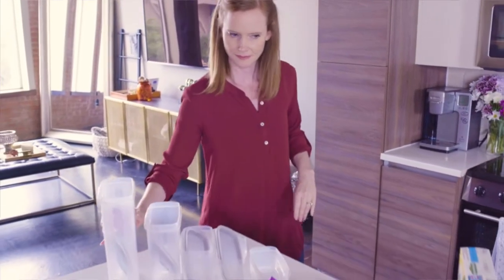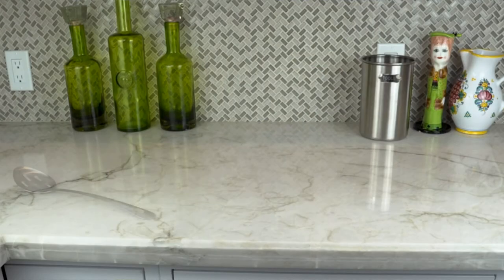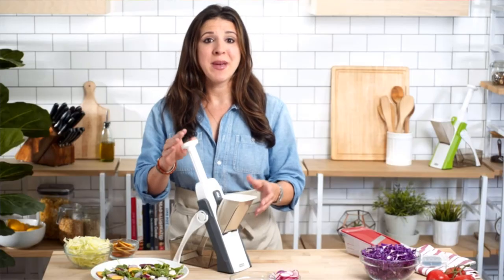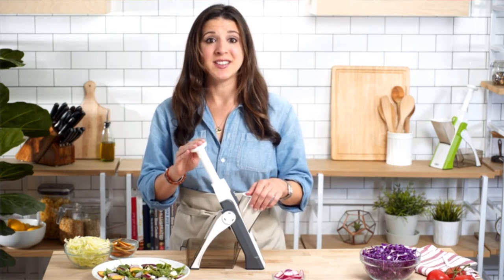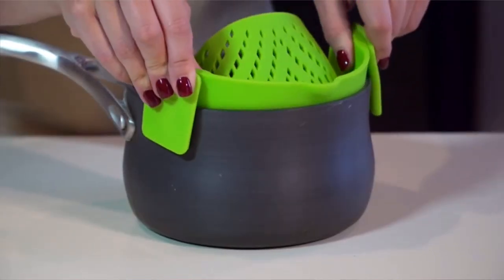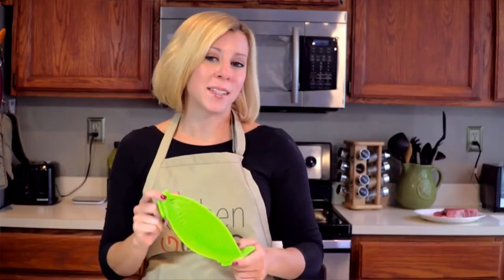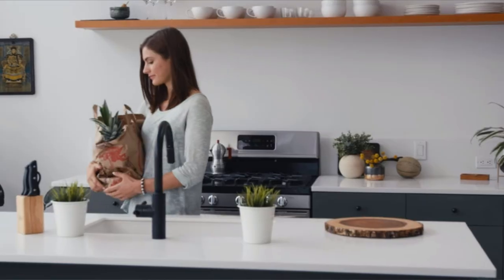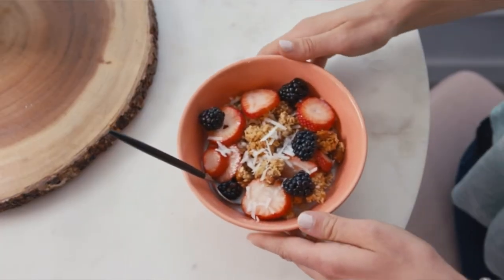Latest And Useful Kitchen Gadgets You Must Have || Modern Kitchen Gadgets ON Amazon || 2021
In this video you will see and buy the Latest and amazing kitchen gadgets ||
That Would Make Your Life Easier || Buying Links Are Given Below.
NO. 8 (SHAZO)
NO. 7 (FINEDINE)
NO. 6 (DASH SAFE SLIDE MANDOLINE)
NO. 5 (KALUNS)
NO. 4 (KITCHEN GIZMO)
NO. 3 (FULLSTAR)
NO. 2 (DASH EGG COOKER)
NO. 1 (ETEKCITY)

NO. 1 (ETEKCITY)
Crafted design: the ultra-slim, AAA battery-operated scale keeps things simple and intuitive with easy-to-navigate controls
Healthy living: the EK7090 Partners with you to improve your lifestyle, offering the precise measurements necessary for a concentrated diet
SATISFACTION : Dash Deluxe Rapid Egg Cooker is based off the ORIGINAL (and most trusted) egg cooker on the market, for perfect eggs, your way, EVERY TIME, we it! Now with TWICE the egg cooking capacity!
QUICK + EASY: Short on time? Simply choose your preferred eggs (or steamed food) and set the timer The buzzer will alert you when your eggs (or steamed foods) are ready Its so simple, even your kids can use it
NO. 3 (FULLSTAR)
4 interchangeable blades let you julienne, chop and slice vegetables with ease. Built-in chop lid lets you cut foods directly into the 1.2L collection tray without the mess of a knife and cutting board. Storage container lets you hold prepared vegetables in the Full star Vegetable Cutter until you are ready to begin cooking. This 7-piece set is destined to become the favorite among all your home kitchen tools.
ORIGINAL MANUFACTURERS: This is the original Snap n' Strain designed and manufactured by Kitchen Gizmo!
UNIVERSAL DESIGN: The specially designed clips will fit nearly all round pots, pans, and big and small bowls (including lipped bowls).
NO. 5 (KALUNS)
Kitchen Utensil Set: Our utensil sets have everything you need for a perfect cooking experience! Kaluns kitchen gadgets and accessories are made of a combination of nylon and stainless steel to ensure no scratching or sticking!
Cooking Utensil Set Includes: Soup Ladle, Solid Spoon, Slotted Spoon, Solid Turner, Slotted Turner, Potato Pusher, Can Opener, Whisk, Grater, Spatula, Tongs, Ice Scream Scooper, Wine Opener Peeler,Measuring Cups, Measuring Spoons
NO. 6 (DASH)
SAFER: Designed to keep hands and fingers away from blades, for an easier, safer way to slice The spring-loaded handle pops up, so simply push down to slice in seconds (so easy even your kids can use it)
VERSATILE: Slice, julienne, matchstick, dice, and more for easy meal prep, with 30 different preset cuts for varying thicknesses (1-8mm) Thickness adjuster allows for custom control giving you perfect stews, soups, salads, vegetables, even homemade potato chips
NO. 7 (FINEDINE)
EVERYTHING YOU MIGHT NEED - 10 piece modern, nonstick, stainless steel utensils.
STURDY and COMFORTABLE - Handle of utensils have a comfortable grip for many hours of pleasant prepping, cooking, grilling, and serving. All gadgets are crafted of one solid piece making them the sturdiest utensil set around. Will last you for a lifetime of lunches ,dinners, and barbecues.
NO. 8 (SHAZO)
Easy to Handle Shazo 26 Container Set. With Our Innovative Design Shazo Container Set Is The Ultimate Solution For Keeping Food Fresh and Dry. Also Great Use For Crafts, Sewing, Office Supplies, Garage And More.INNOVATIVE INTERCHANGEABLE LIDS - Shazo Lids are Interchangeable Which Means you Do Not Have to Worry About Matching Lids to Containers After each Wash, One Lid Fits All Containers.